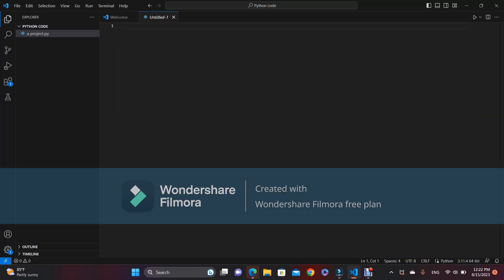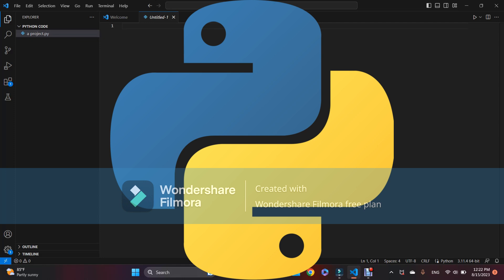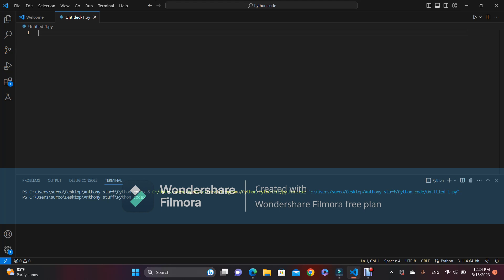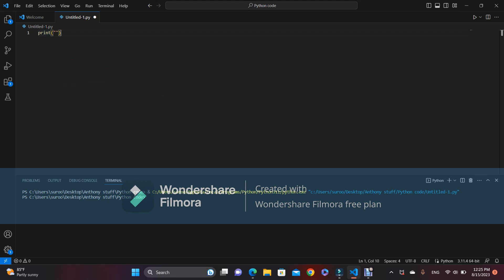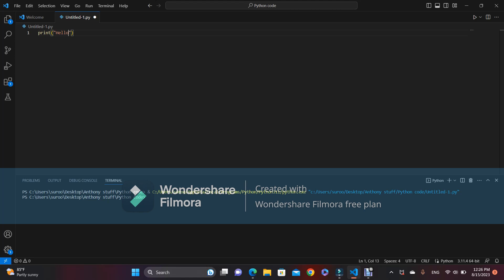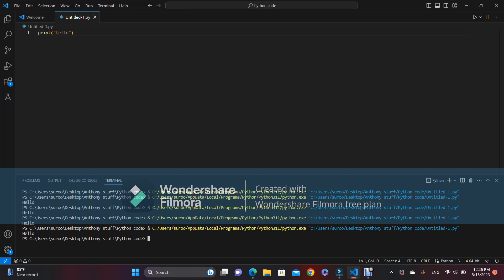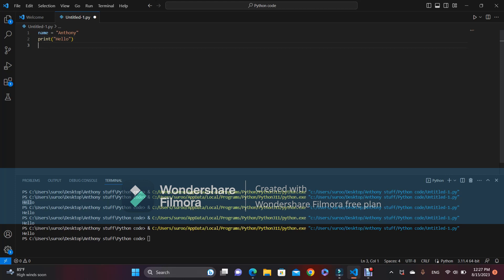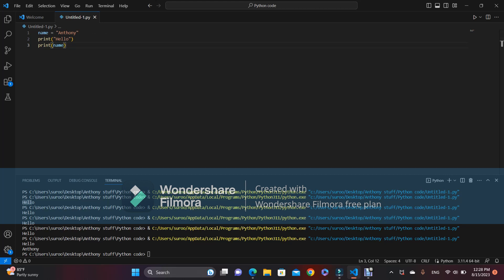Python Tutorial 1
A python tutorial.